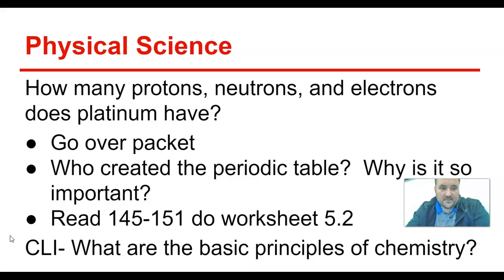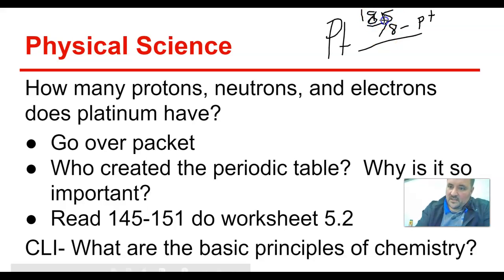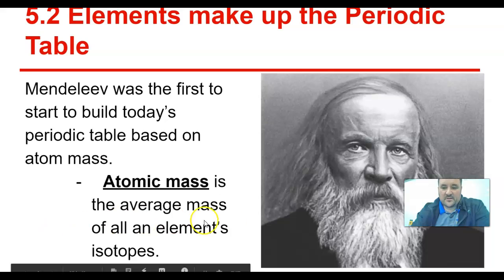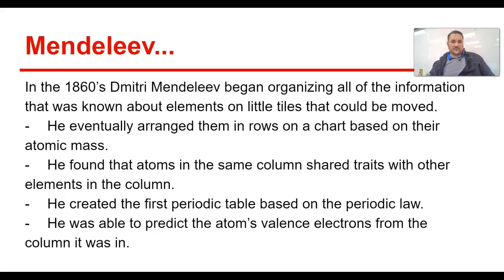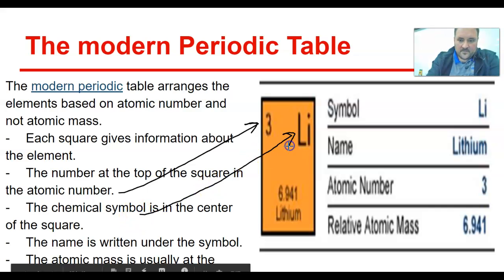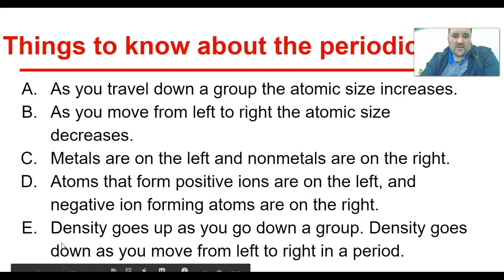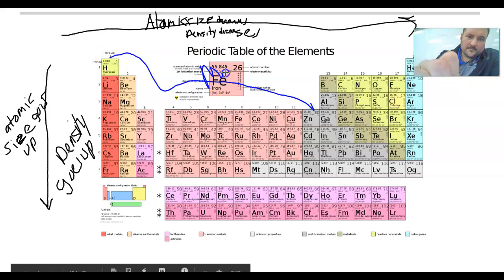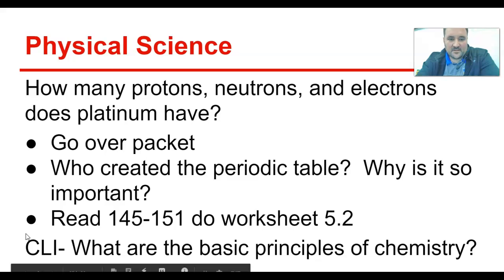Physical Science Chapter 5 Section 2 Medeleev's Periodic Tab